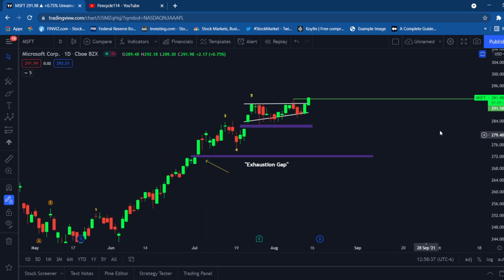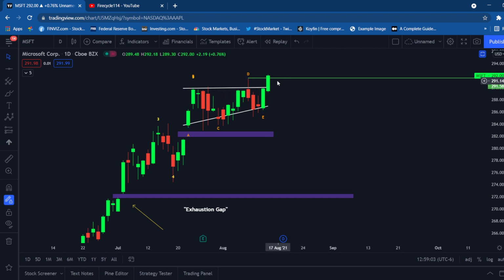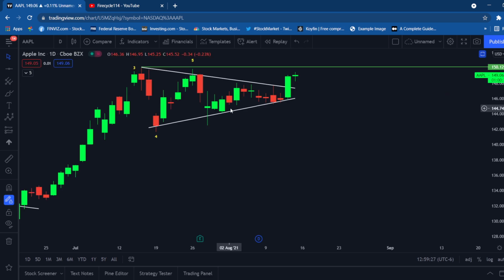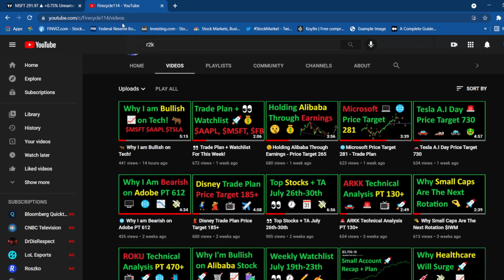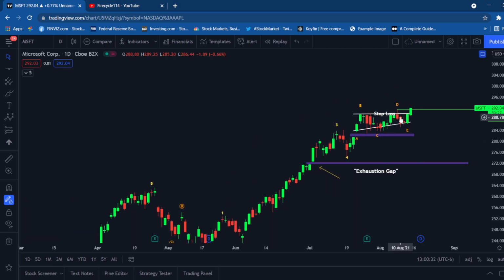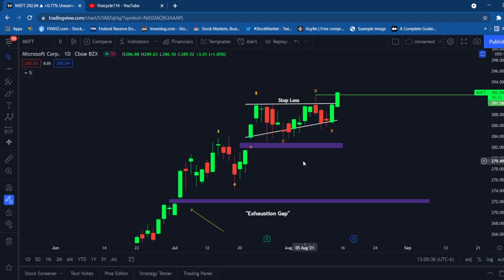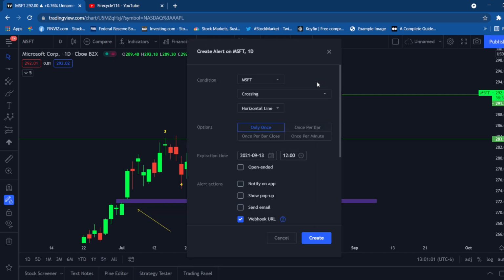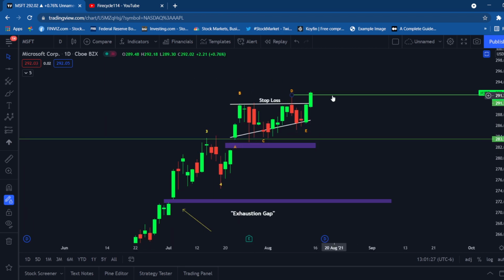📈Microsoft Trade Recap + Trade Lesson